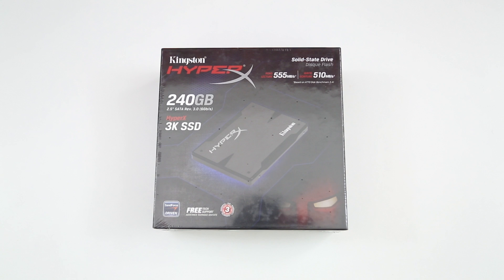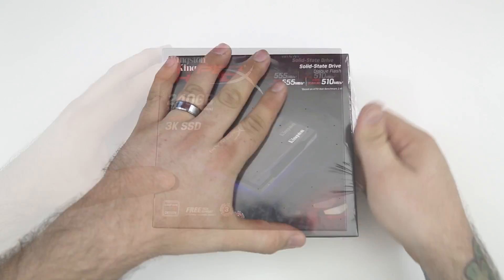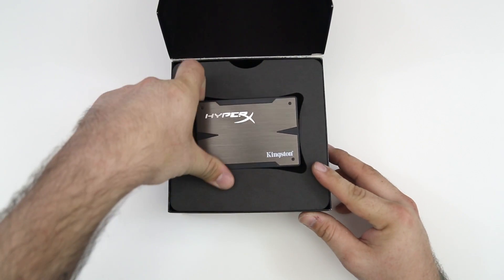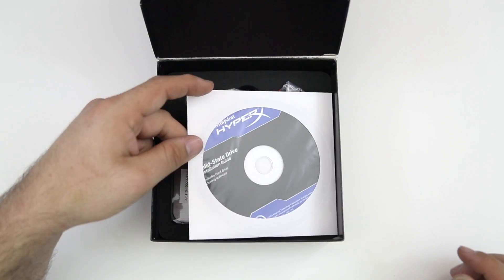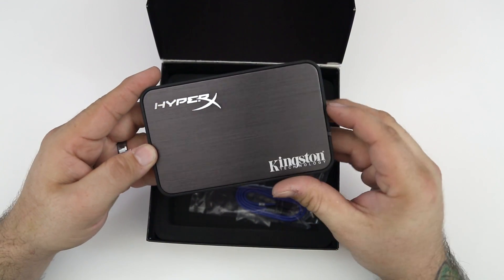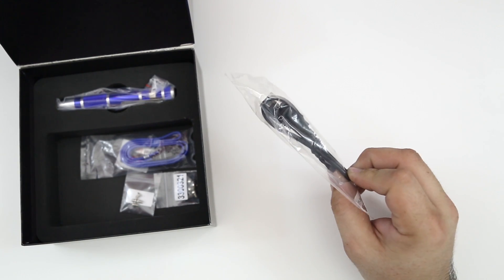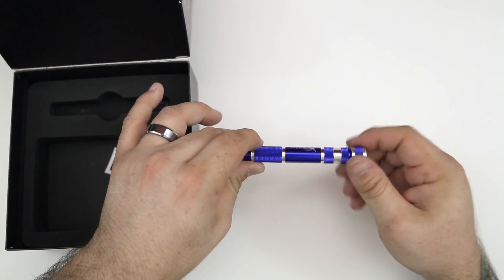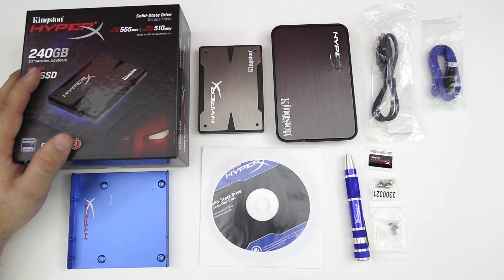Building The Ultimate Mac mini: Kingston HyperX 240GB 3K SSD Kit Unboxing/Overview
Parts:
Kingston HyperX RAM
Kingston SSDNow V300 120GB SSD
iFixit Dual Drive Kit
iFixit Pro Tech Toolkit

Over the next few weeks, I'll be putting together a new video series called, "Building The Ultimate Mac mini." This series revolves around upgrading a Mac mini as much as possible to create a Mac that's almost better than any of Apple's build-to-order minis. Let's take a look at some of the parts that we'll be using.

Here are the parts used in this series:

    Mac mini Intel Core i5 or Intel Core i7 (Used in this series)
    Kingston HyperX 16GB RAM Kit
    Kingston HyperX 240GB 3K SSD

Of course, you don't need these exact parts, but this will give you a good place to start looking if you'd like to follow along with the series. To put it into perspective, the Mac mini that we will be building totals out to $1,243 including all parts. If you wanted to order a Mac mini from Apple with roughly the same specifications (no performance difference, just dual 240GB SSDs) you'd have to shell out $1,899. That's a difference of $656!Save yourself some money, buy the parts, and follow along.

Obviously, the DIY method of building a great computer is the winner here. I will be posting more videos from the series over the coming weeks. I'd like to give a huge "Thank you" to iFixit and Kingston for sponsoring this video series and providing all of the required parts.

I hope you enjoy this, and please, if you'd like me to do other "build videos" leave your suggestions in the comments section.